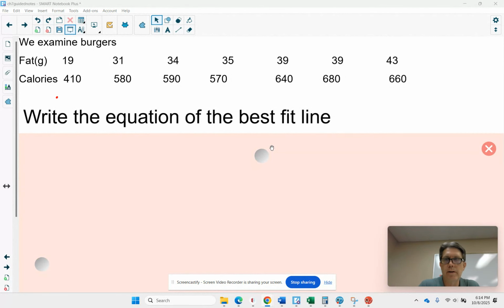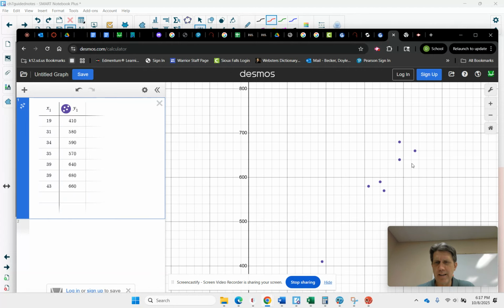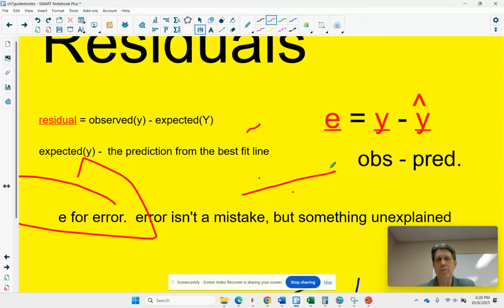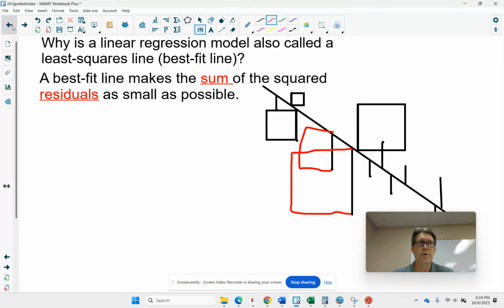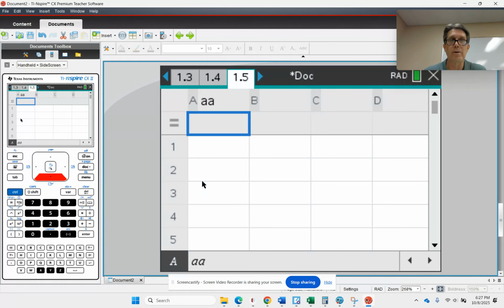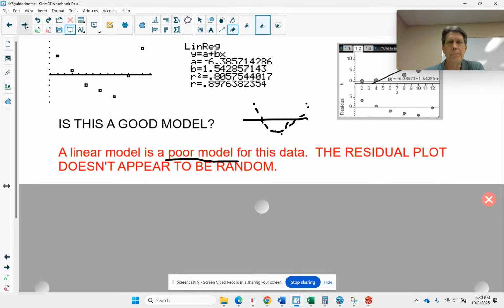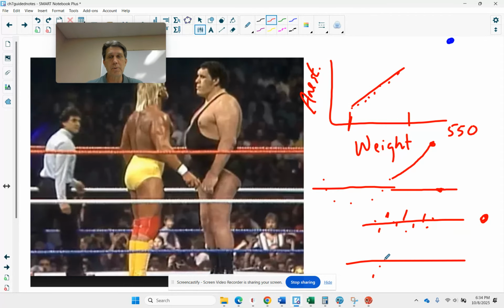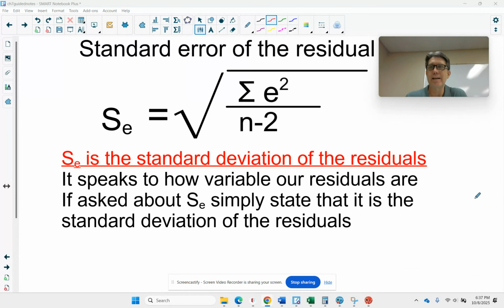Best fit line, Residual Plots - look at them